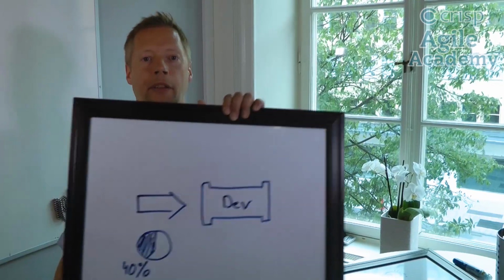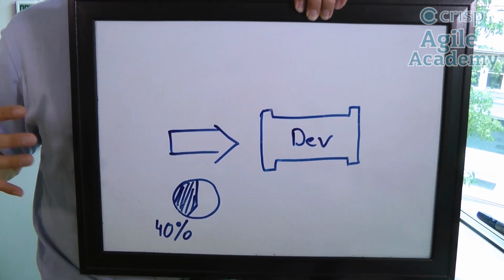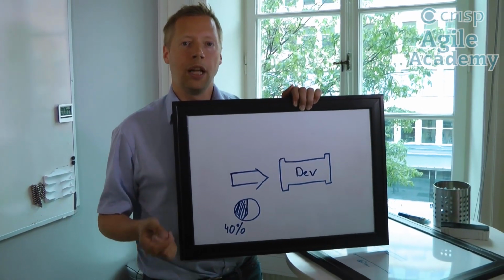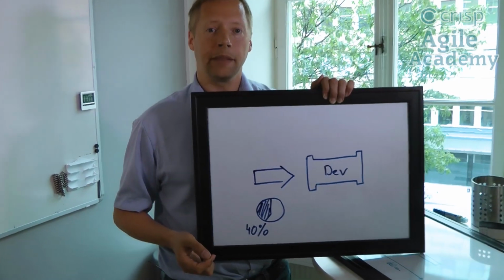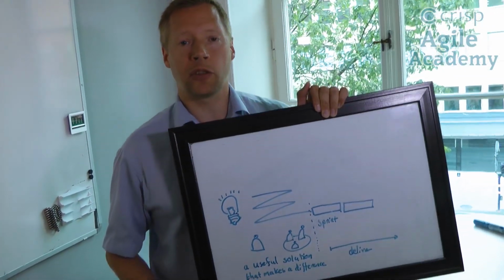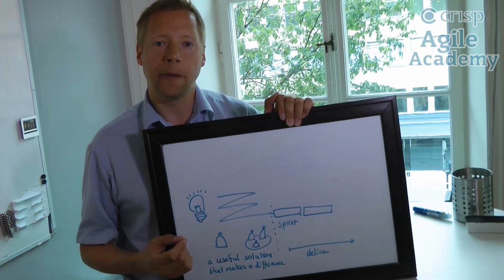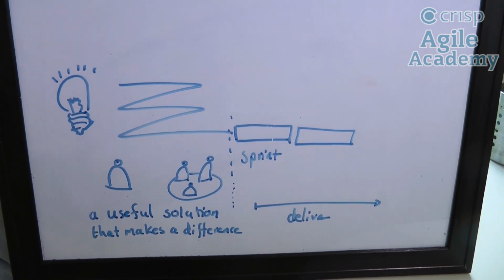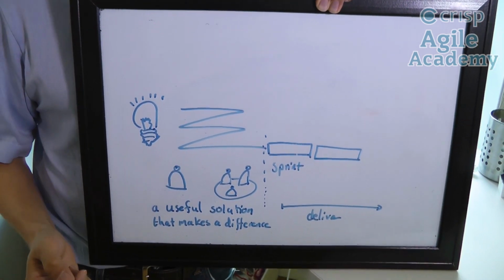Introduction to Concepts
Mattias Skarin, coach and lean/kanban trainer at Crisp, explains Concepts. A concept is an A3 that captures the important details we need to consider to start development of a new product idea. Nothing more. It also enables the team to explore the idea together with the person behind the idea.